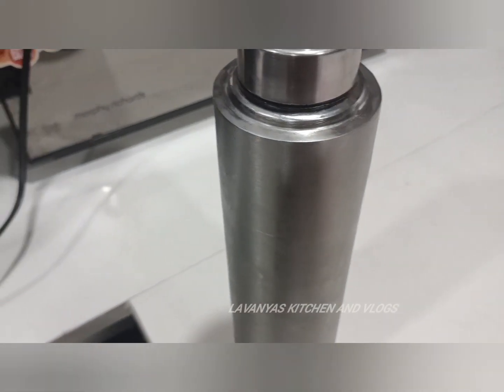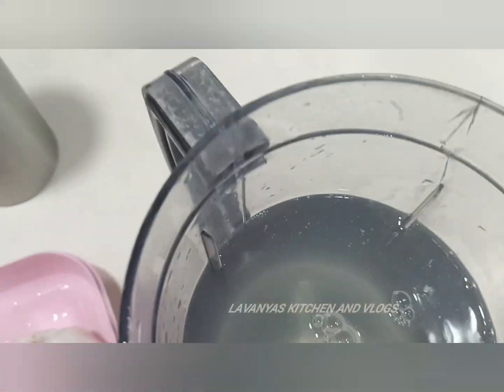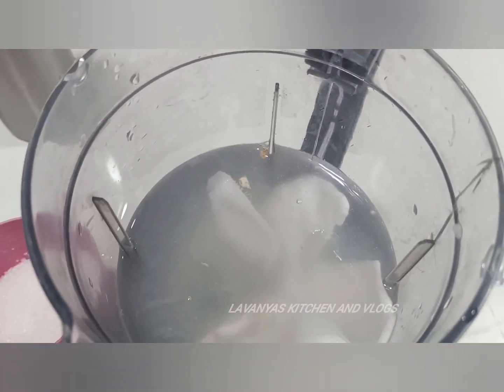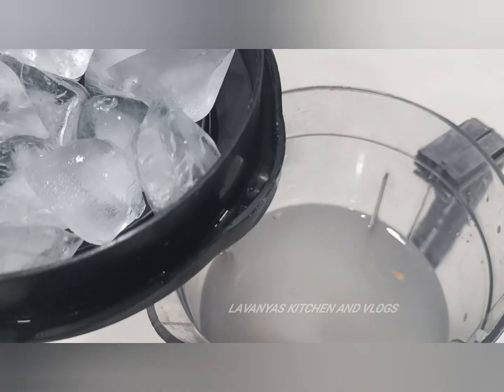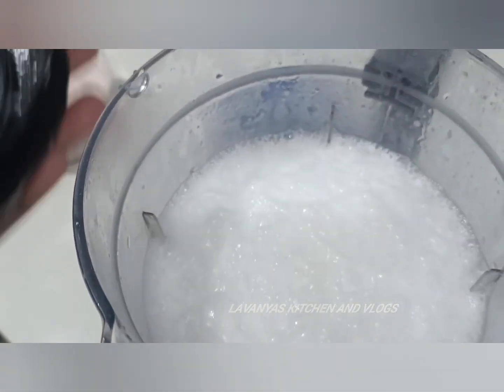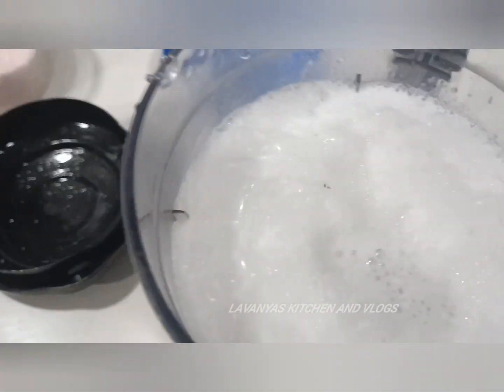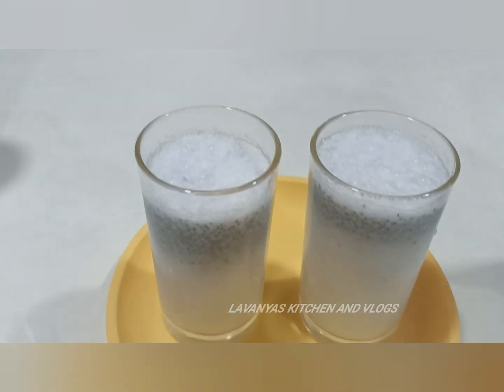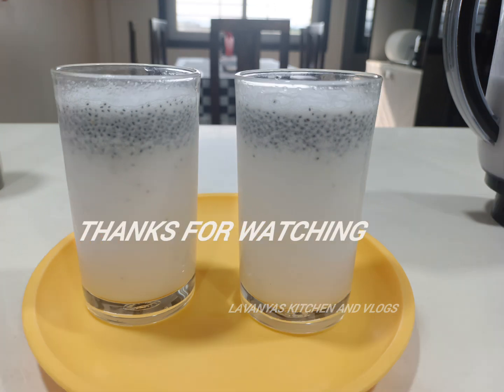సమ్మర్ లో కోకోనట్ జూస్ ఇలా చేసుకోండి coconut juice# lavanyas kitchen and vlogs తెలుగు రుచులు 😋😋